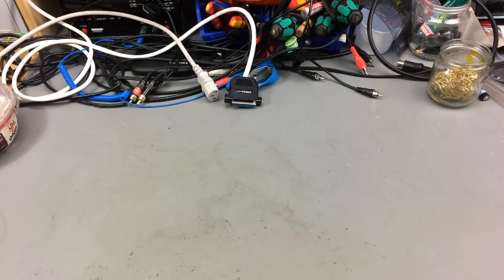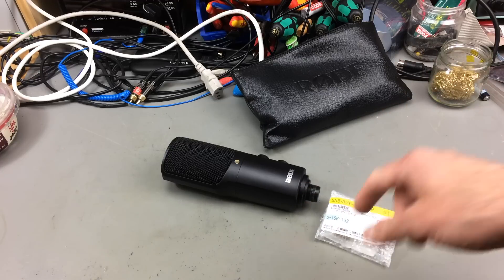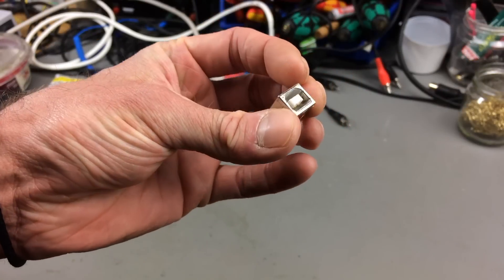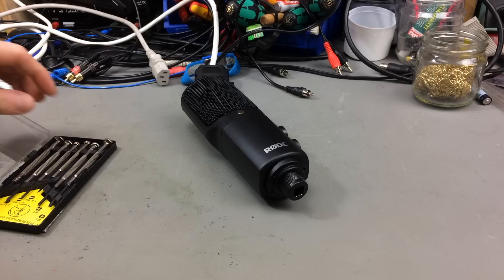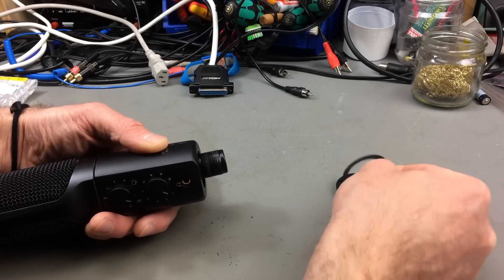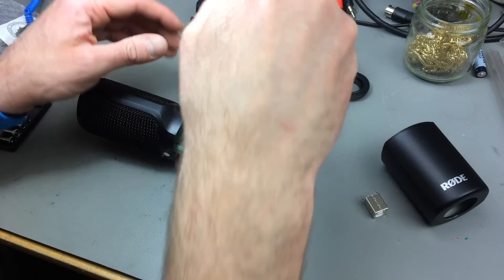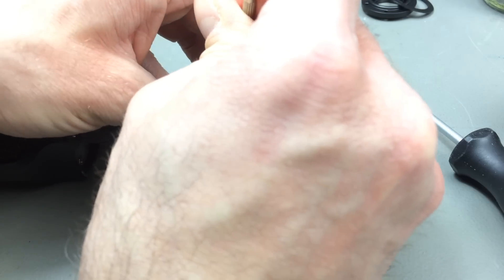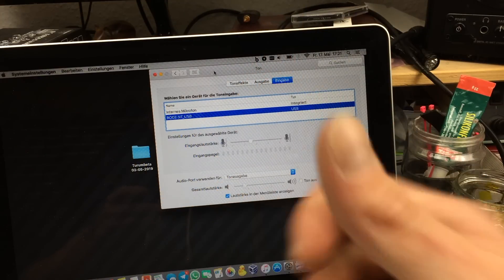Røde NT USB Microphone Repair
Repairing the USB connector on a Rode NT USB microphone I got "as is" off eBay for relatively cheap. Turned out to be an easy fix and a decent microphone!

The connector is a USB type B female vertical. I got this one from Würth Elektronik (Part number is 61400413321)

Thanks!